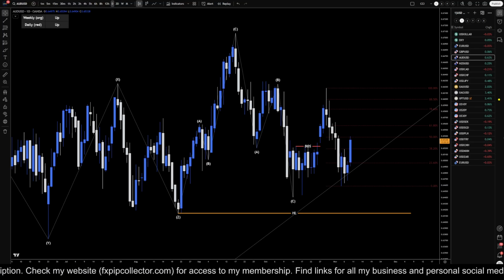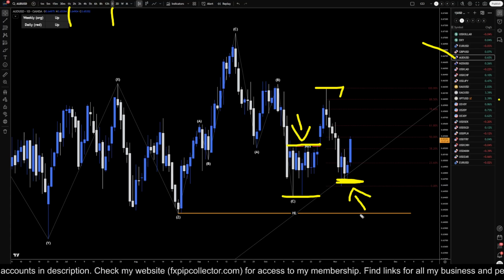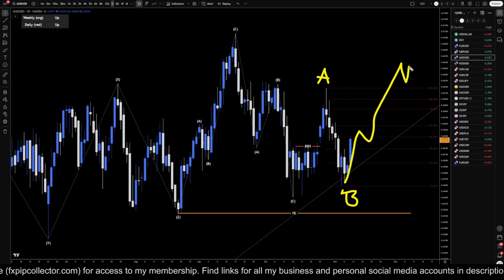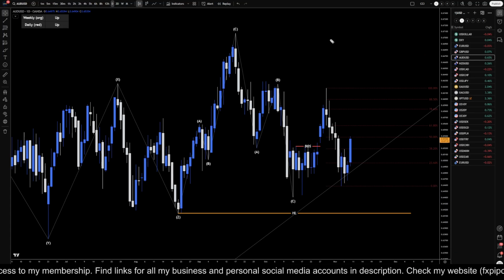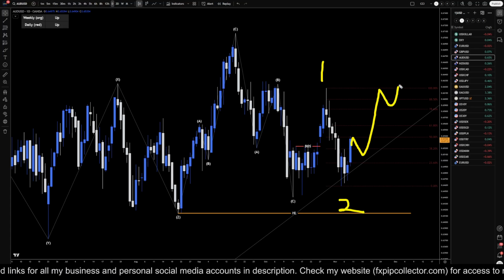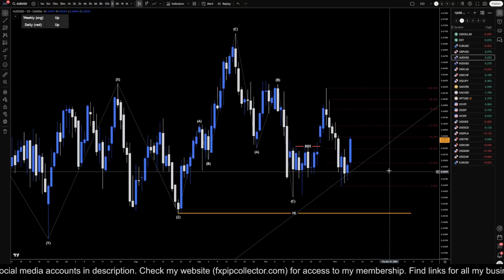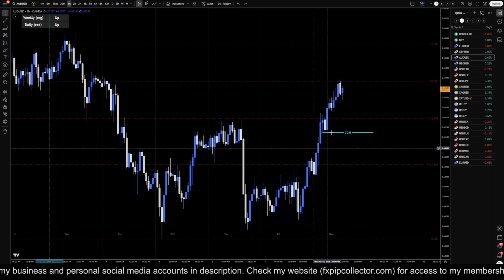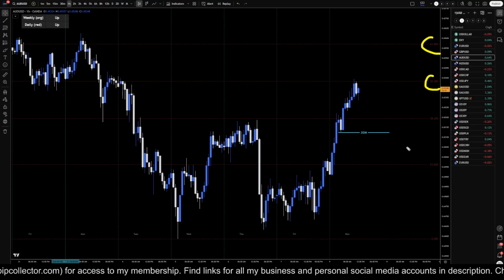AUDUSD Forecast and Technical Analysis for November 10, 2025